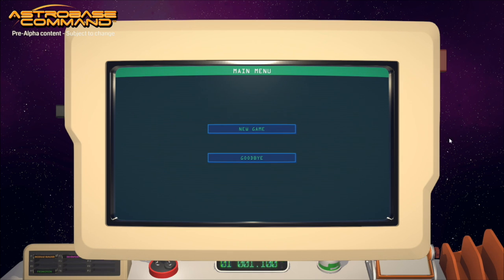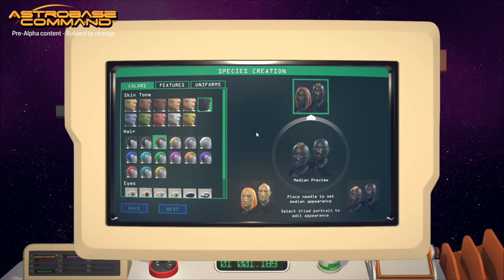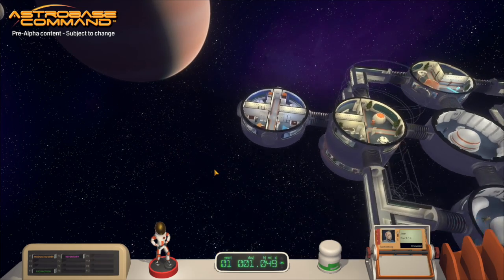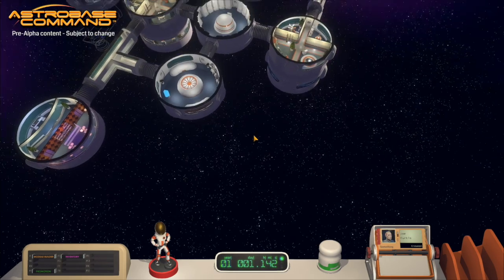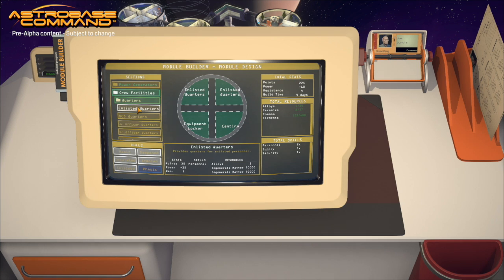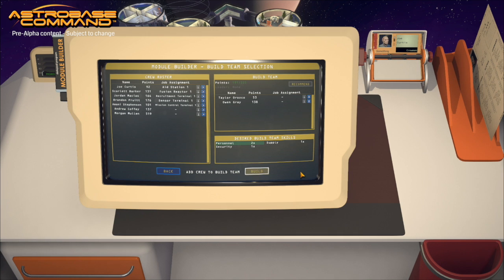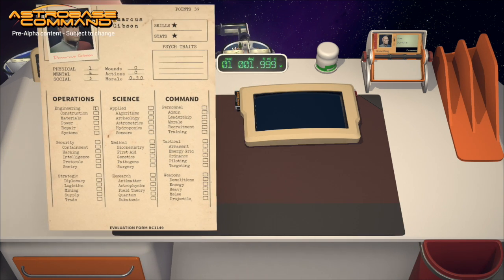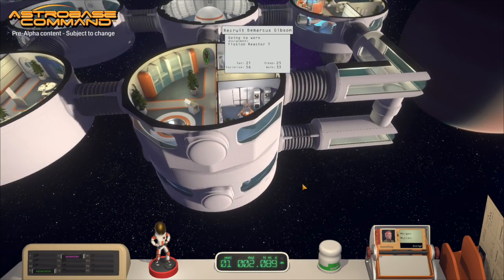Astrobase Command Kickstarter Video Update 2 – Gameplay Overview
Adam takes us through an overview of Astrobase Command's major gameplay elements.